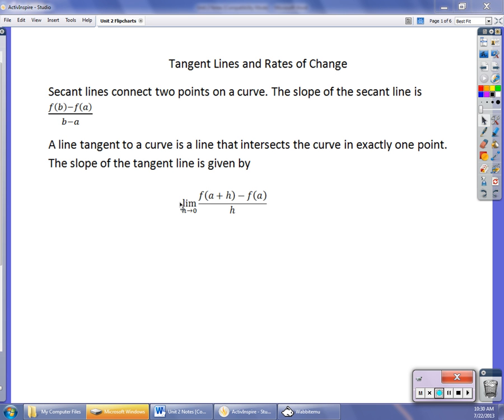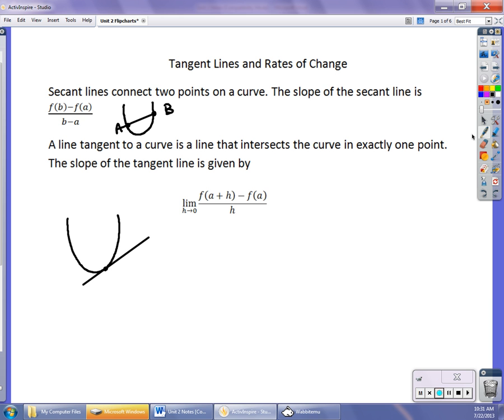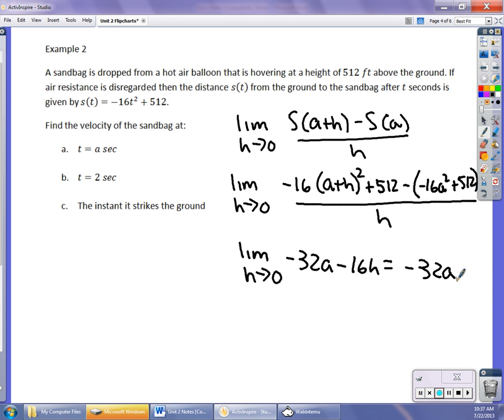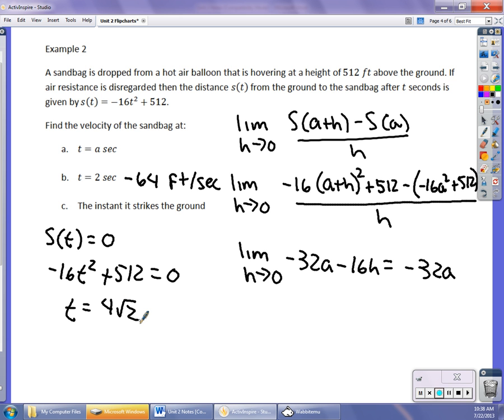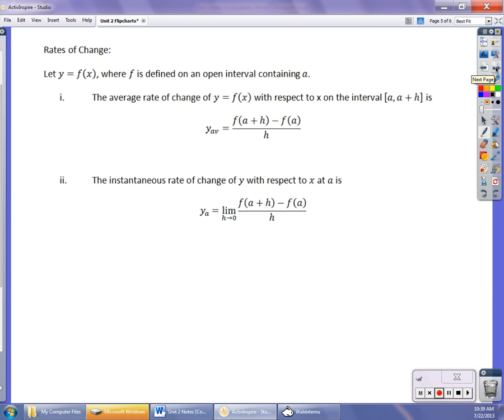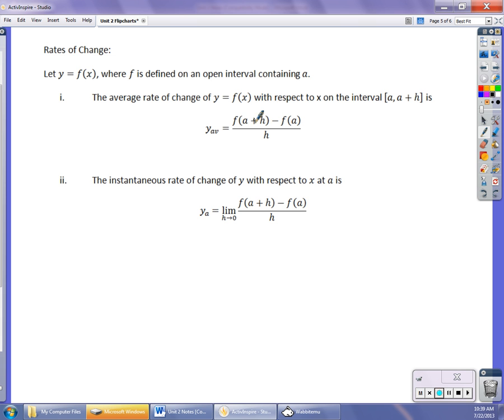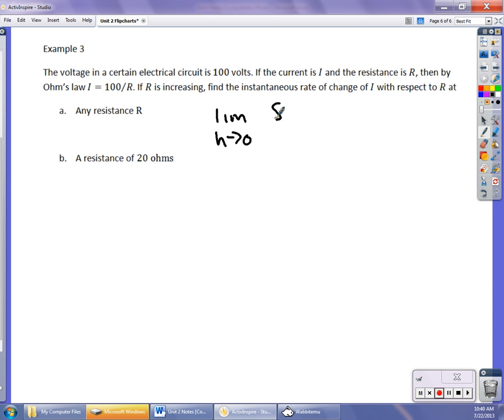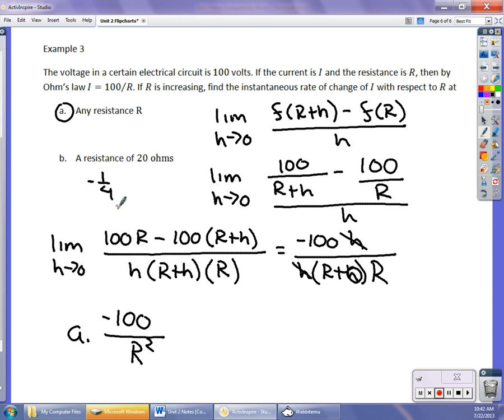Unit 2 Video 1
Tangent Lines and Rates of Change